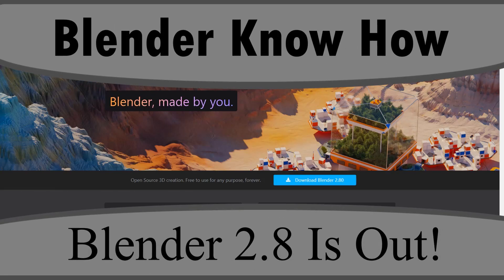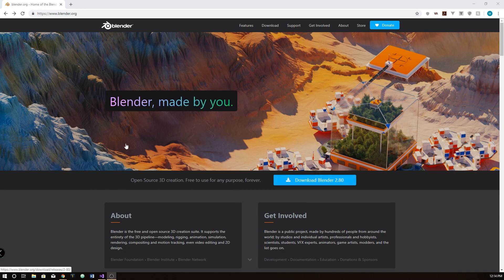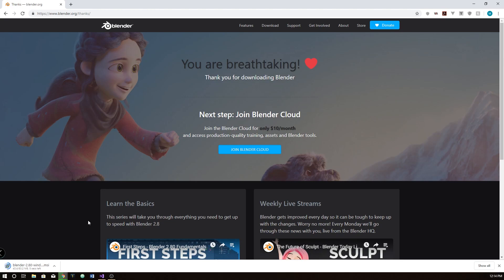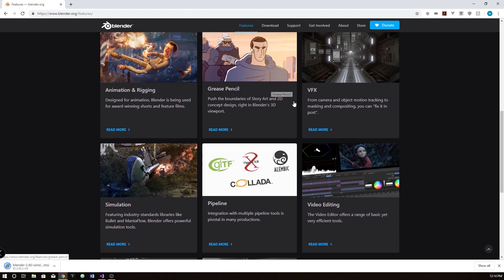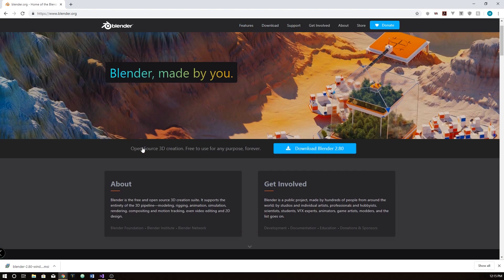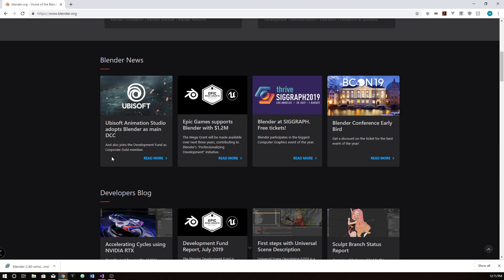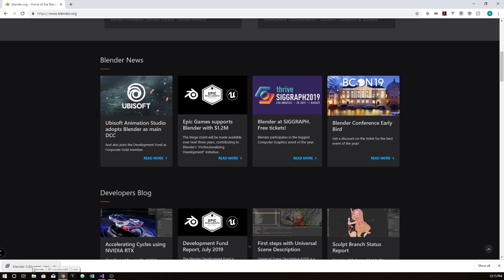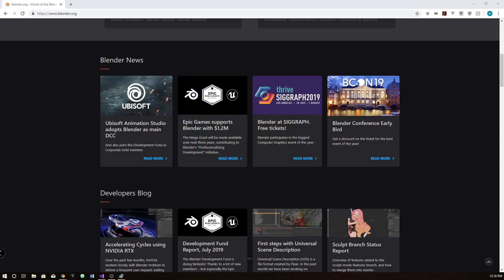It's Here! Blender 2.8 Is Finally Released! No Longer Beta!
Blender 2.8 is no longer a beta product anymore and is released to the public! Get it and test it out. I will be doing the rest of my tutorials using blender 2.8 so hopefully you like it! Im sure you will :)